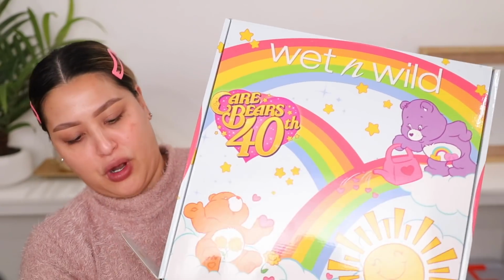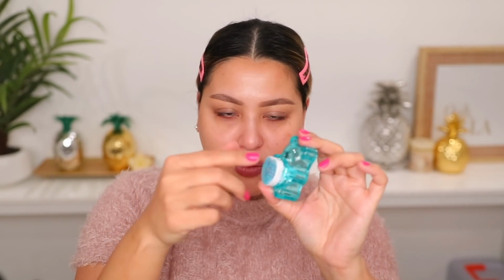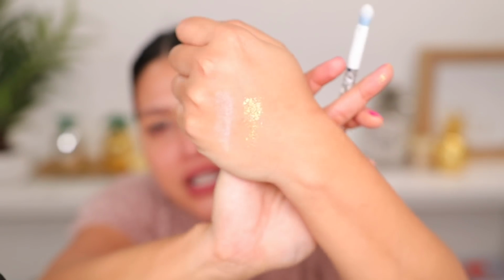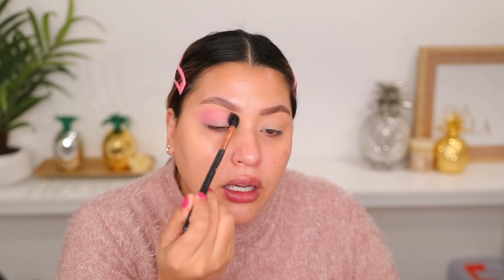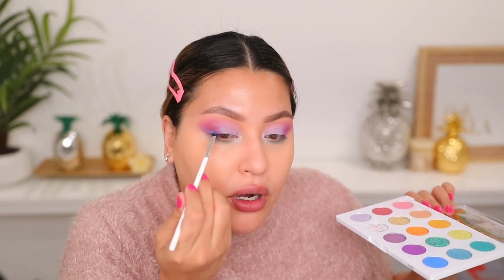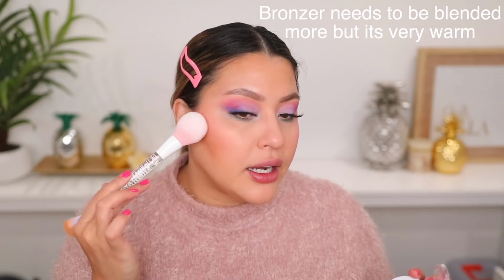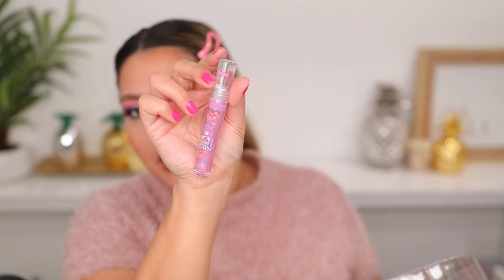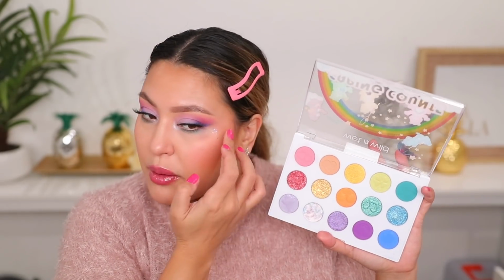WET N WILD CARE BEARS COLLECTION: WORTH IT?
AMAZON STORE W/ ALL MY FAVES:

-EBATES/RAKUTEN: Get CASH BACK for shopping online at your normal stores

     WhatWouldLizzyDo
 28364 S. Western Ave #24